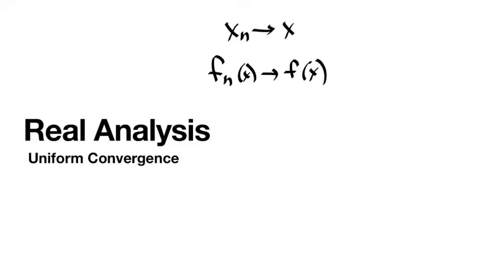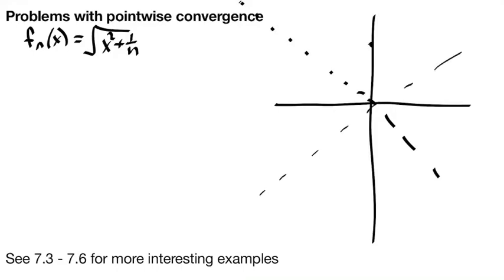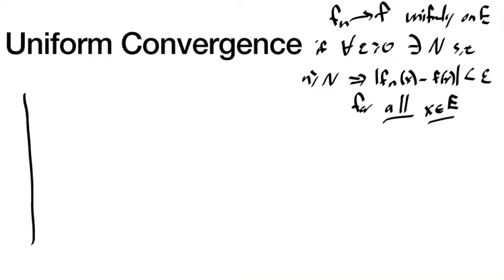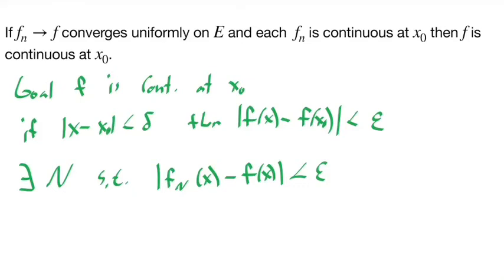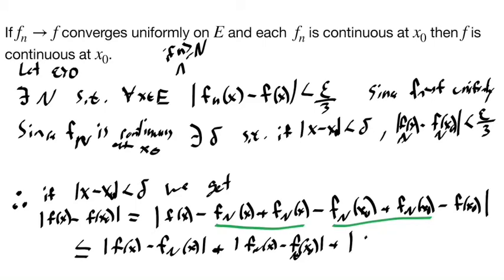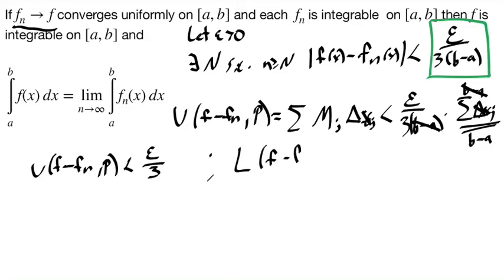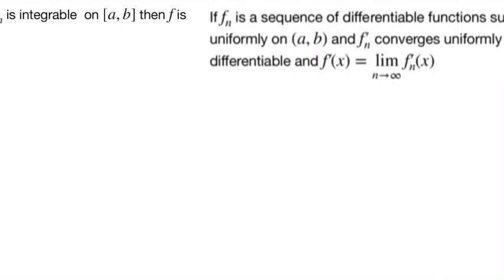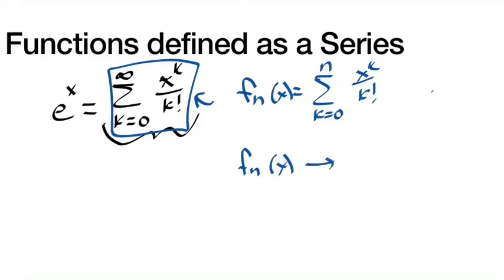Day 11 part 1